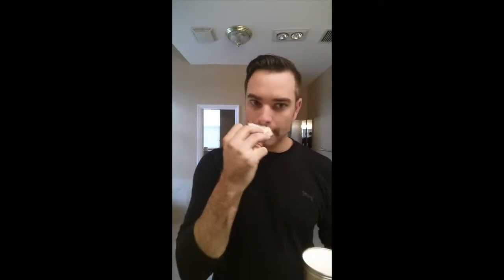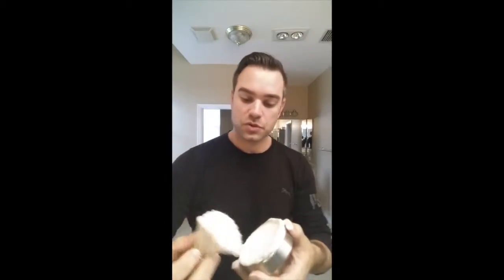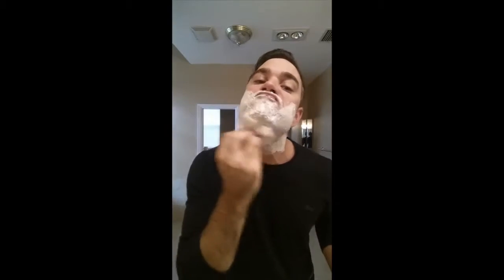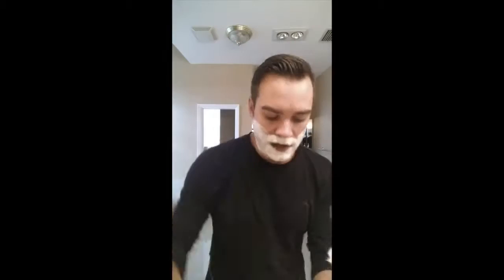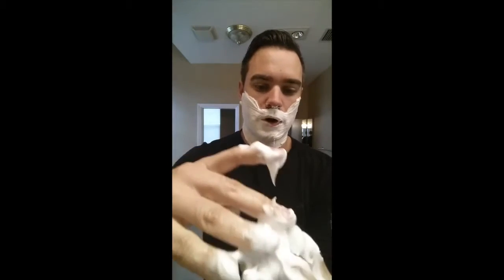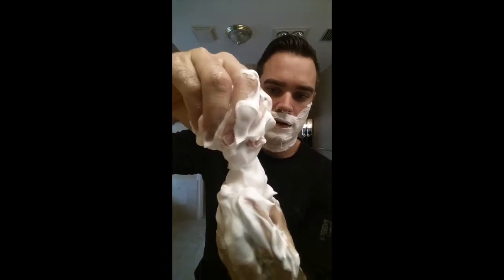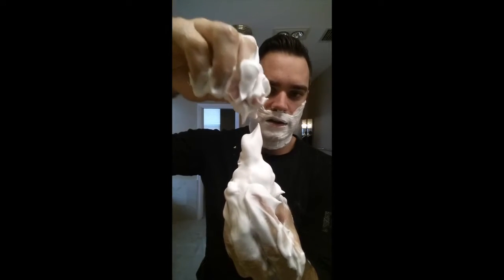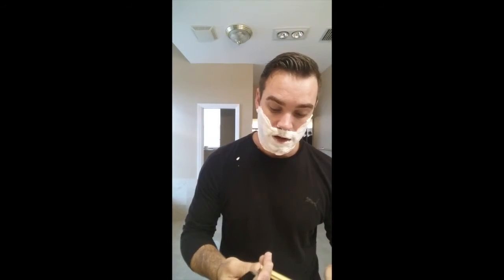How to Lather Mitchell's Wool Fat (The Fat) Shaving Soap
How to Lather Mitchell's Wool Fat (The Fat) Shaving Soap. There are numerous ways to lather a harder soap, so find the one that is right for you.